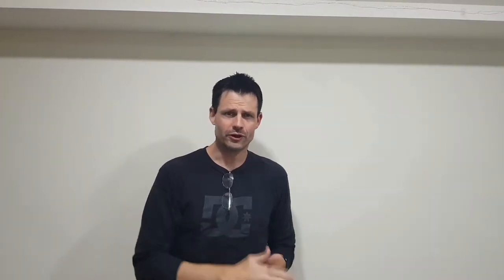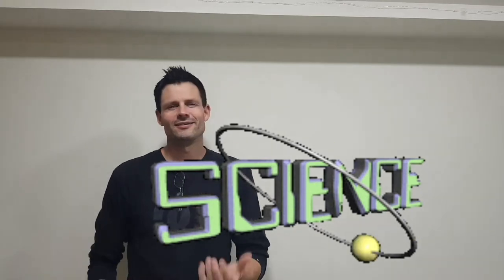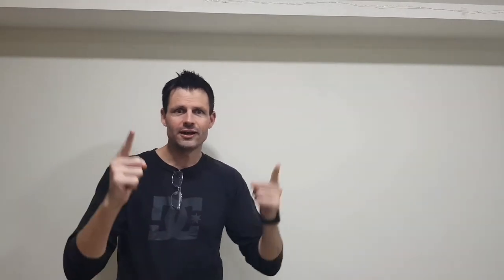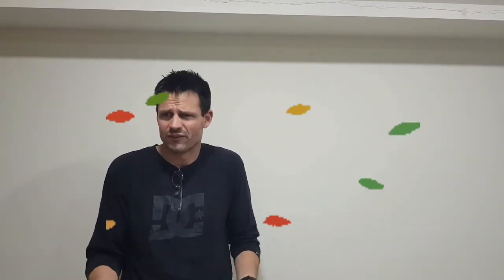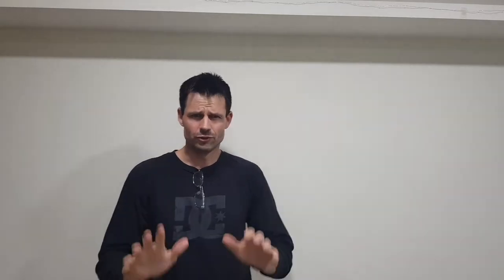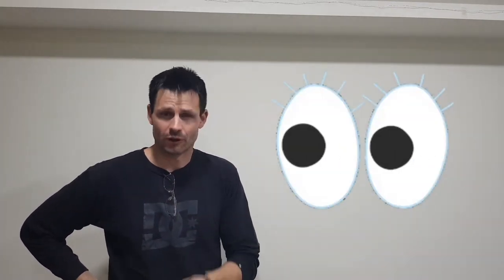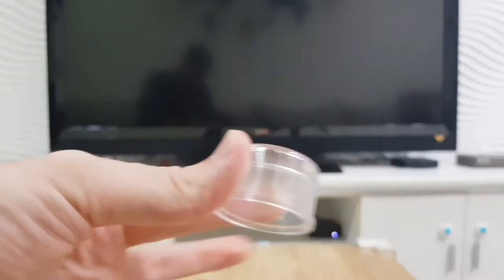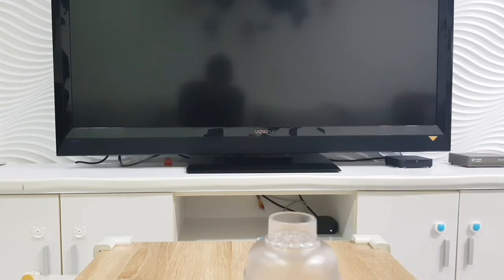3rd Grade Monday June 21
- Magic or Science
- Air & Wind
- Airplanes and Swimming Pools